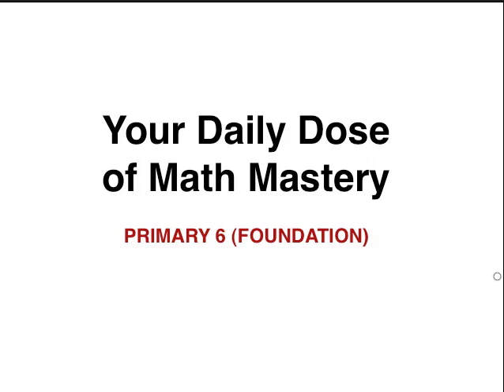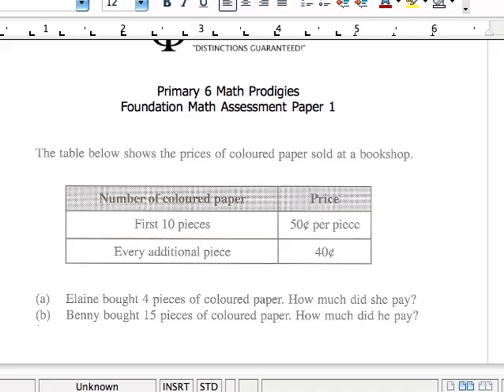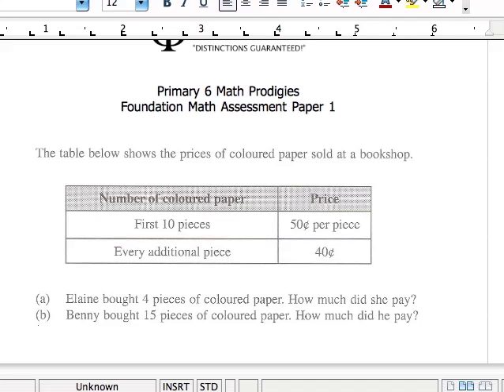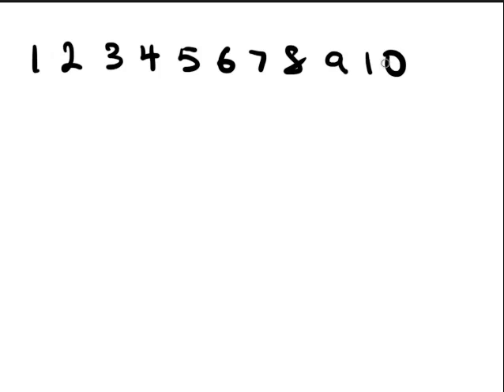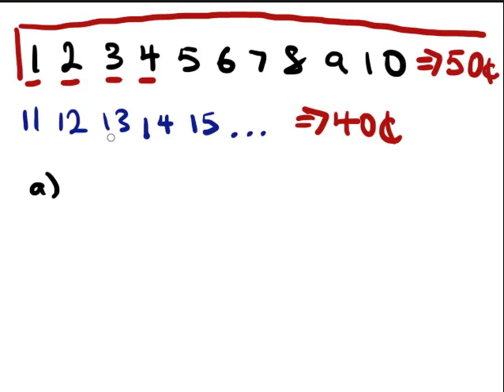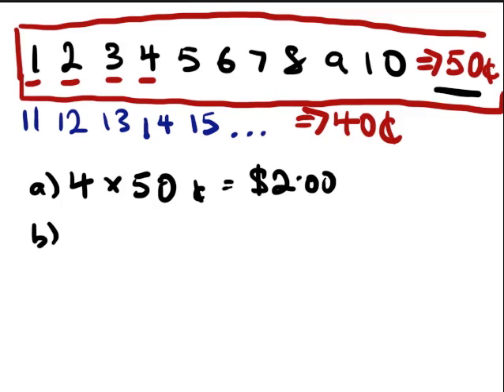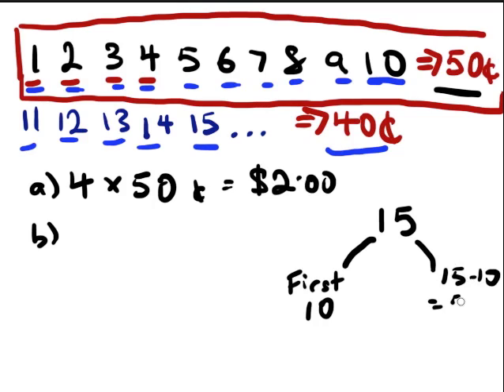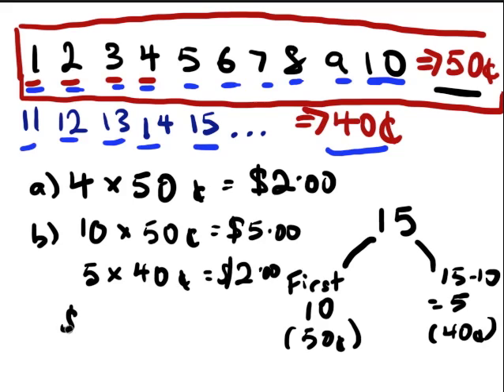1 Primary 6 Foundation Math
1. Primary 6 Foundation Math PSLE